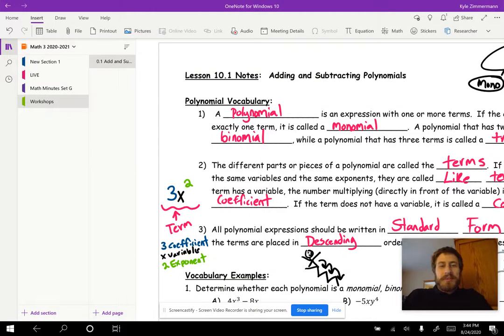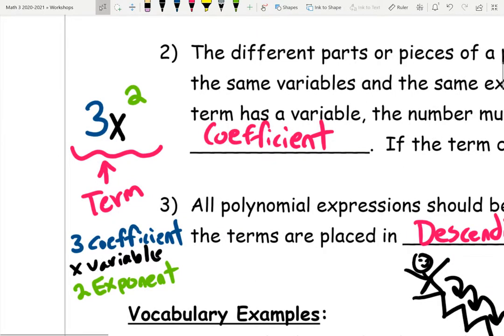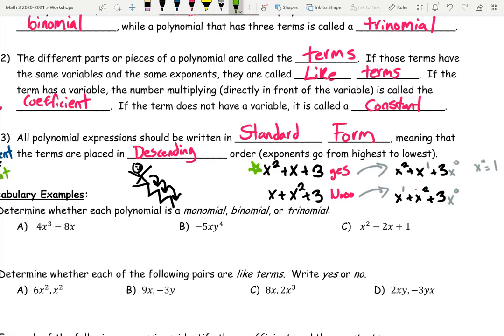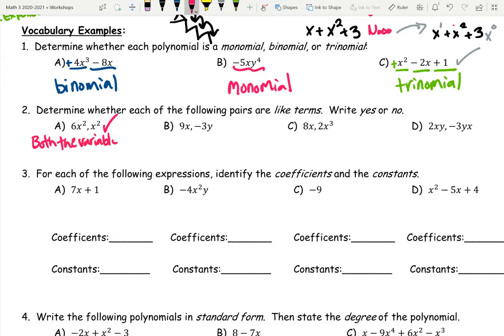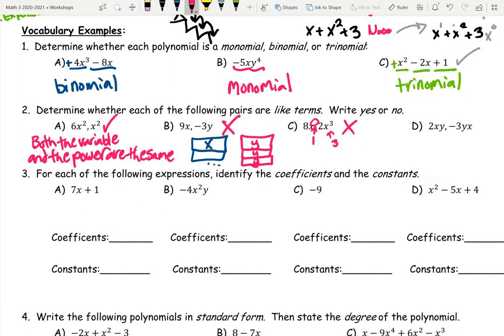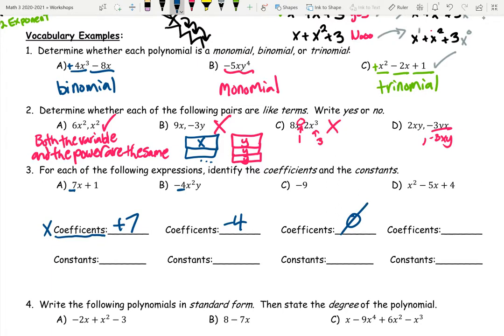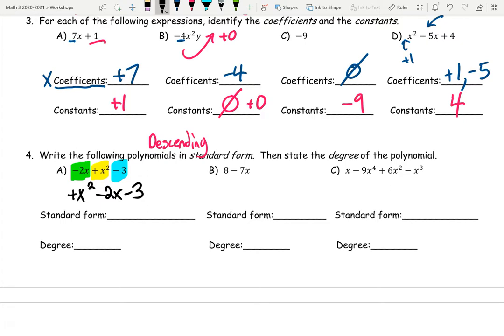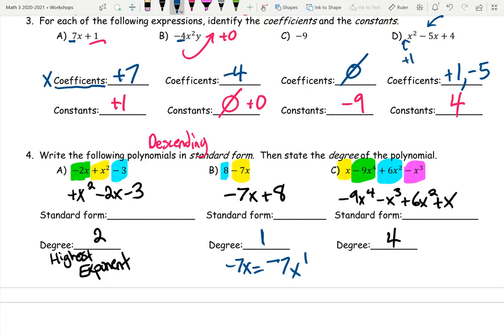0.1 Polynomial Vocabulary